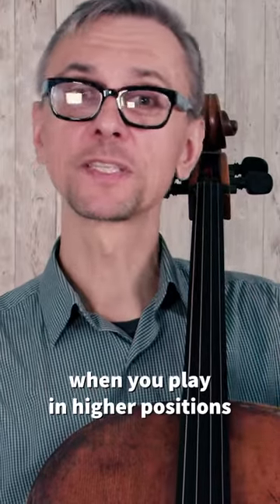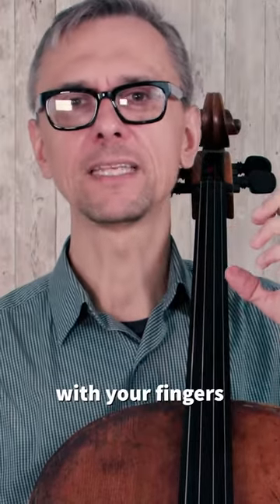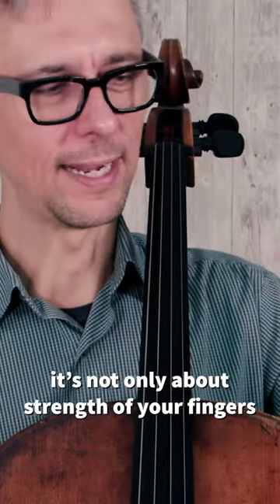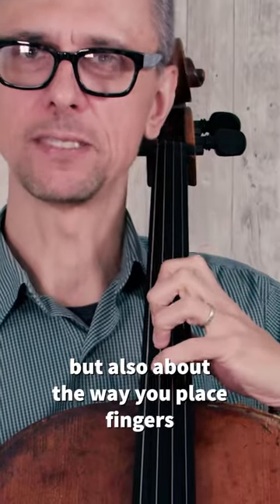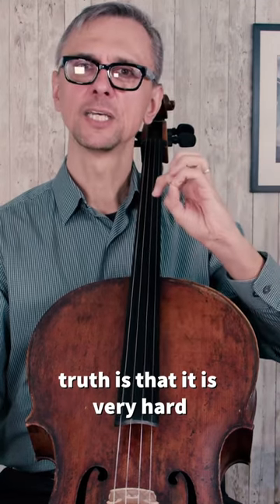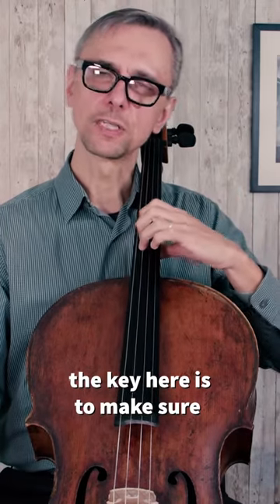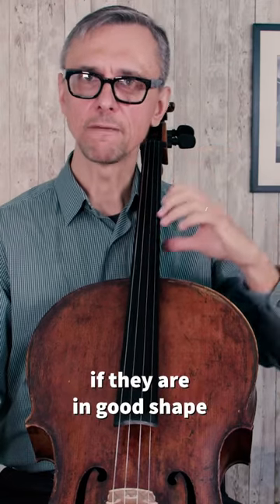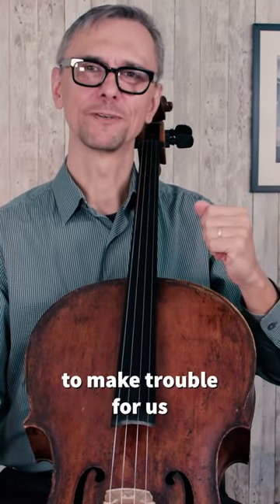Pinky struggles: Cello students battle challenge!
Join us as we explore the struggles cello students face while mastering the use of the pinky (5th) finger! In this engaging YouTube Short, we'll cover essential techniques, common challenges, and tips to conquer this critical aspect of cello playing. Don't miss out on this must-watch video for all aspiring cellists! 🎻🎼